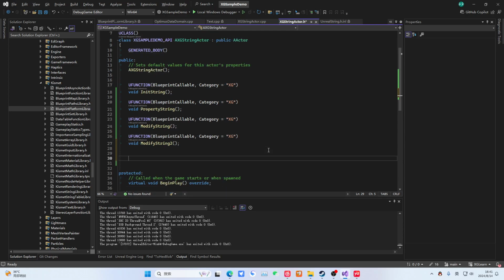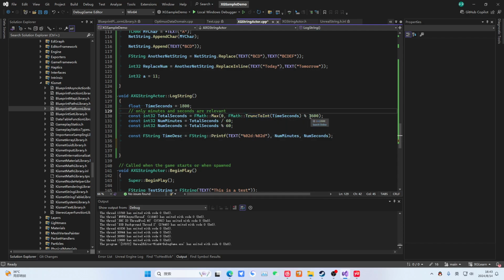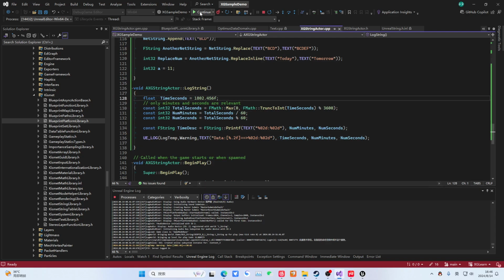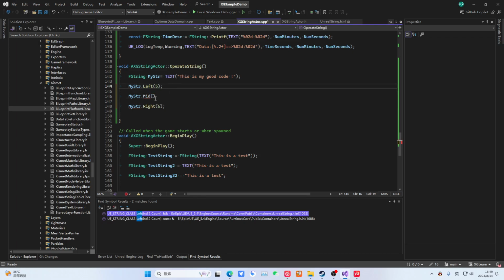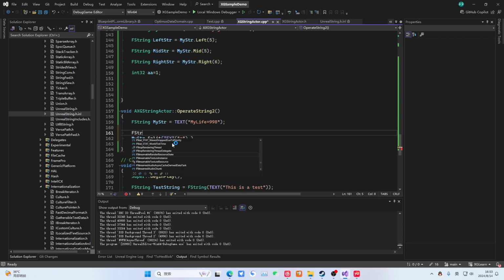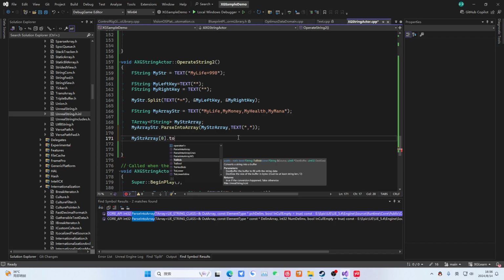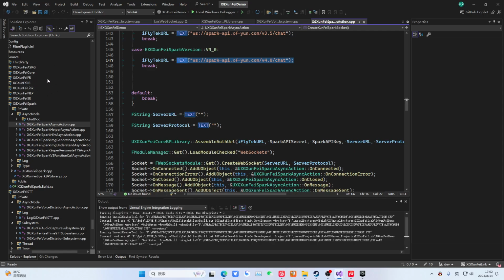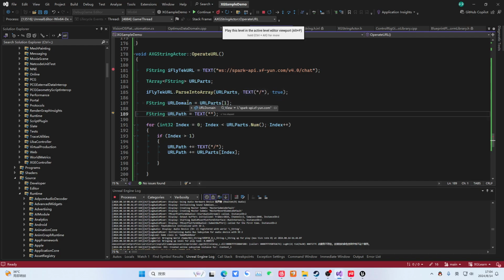UEC++ From Basics to Advanced | M10-009: FString Splitting and Case Conversion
This hands-on video covers string splitting and case conversion techniques in FString. We implement a LogStream helper method using UE_LOG to display debug output, and demonstrate several truncation and splitting methods.

The core splitting methods covered are: Left (returns the leftmost N characters), Right (returns the rightmost N characters), and Mid (returns a substring starting at a given position). The Split method divides a string into two parts at a specified delimiter, while ParseIntoArray splits into an array of substrings—an essential tool for parsing comma-separated or slash-delimited data.

Case conversion is handled by ToUpper and ToLower, both returning new FString copies. We also explore a practical URL splitting example that demonstrates how to extract protocol, domain, and path components using these methods. This real-world use case previews the network communication topics coming in later modules.